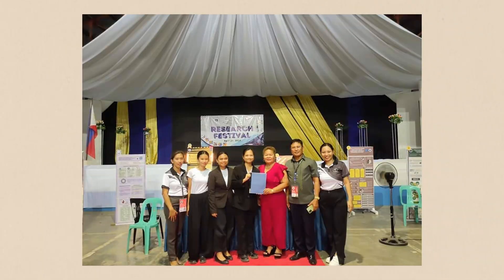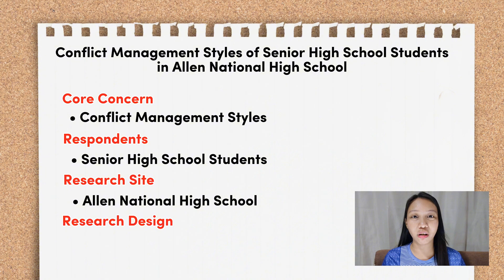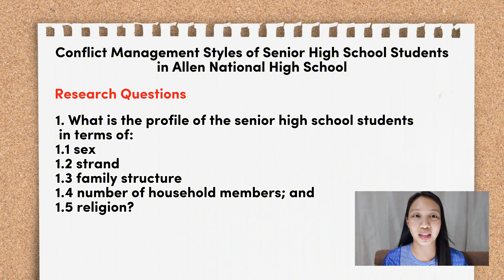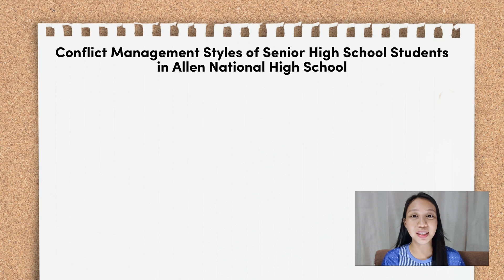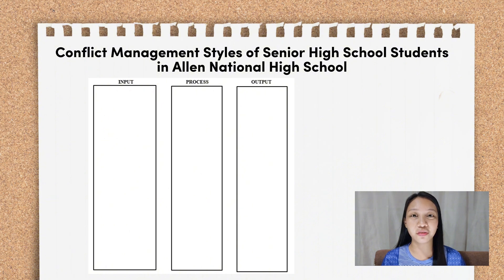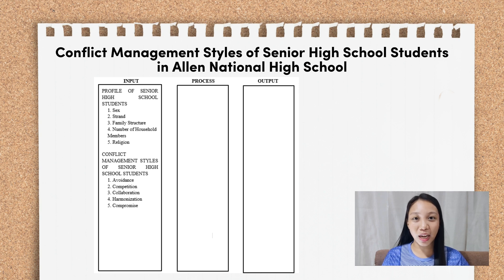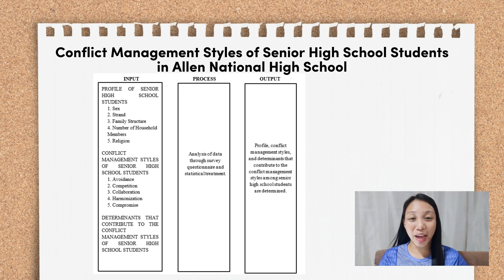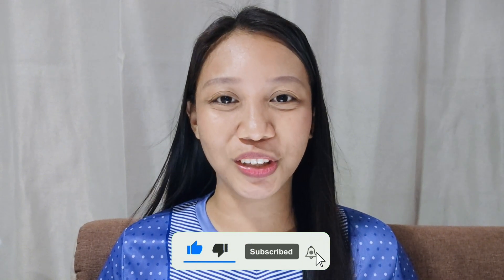I made the Research Paradigm in less than 5 minutes | Step-by-Step Process | IPO Model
✨ ABOUT ME